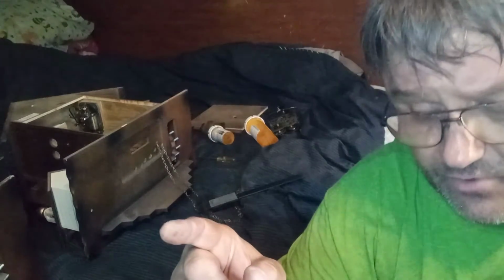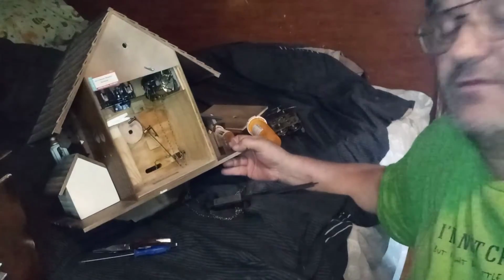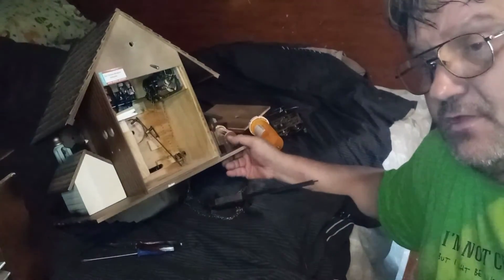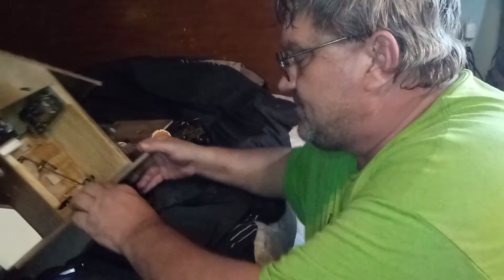Repairing an 8 day Oompa with bell ringer cuckoo clock by Albert Schwab Karlsruhe (See Description)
In this video I show you that I am trying a window seal O ring to fix his clock. I also explain that I am not sure that the spring that I made is going to work but he has cuckoo clock springs that I am going to have him to send me for this clock.